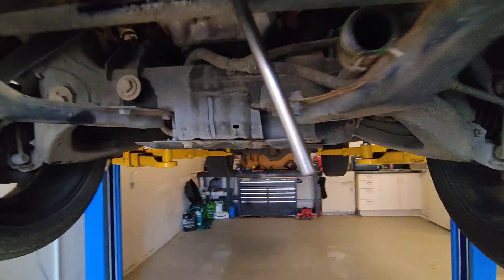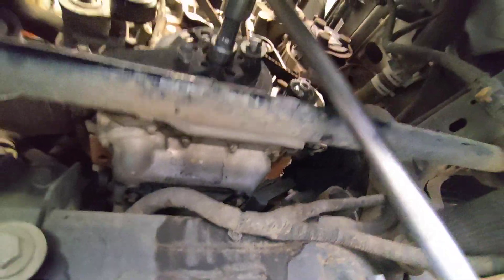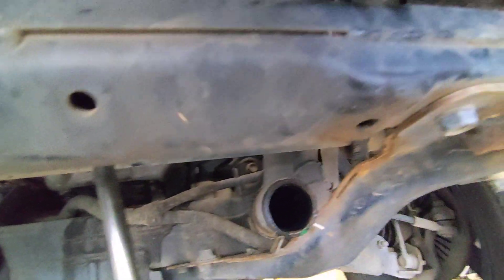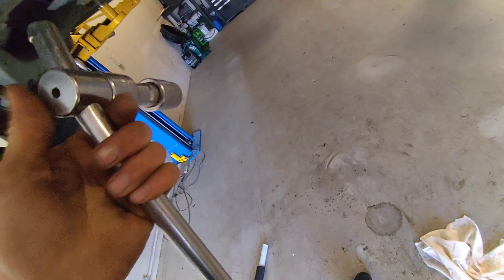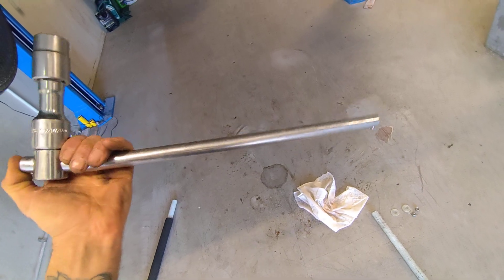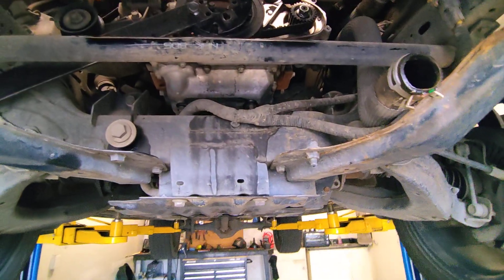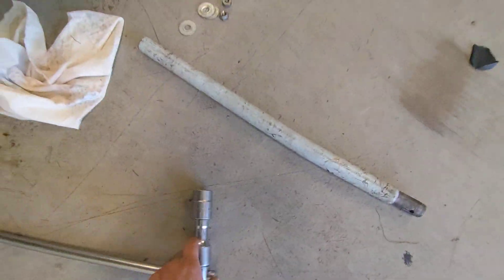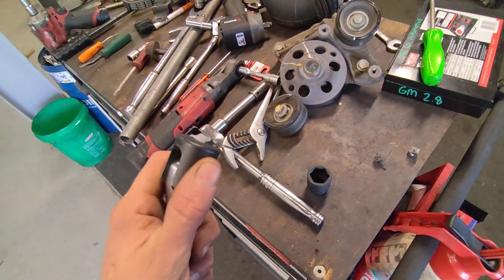RG Holden Colorado or Trailblazer crank pulley removal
couldnt find any guides or help so decided I'd upload to help others

The crank pulley bolt is extremely tight and left hand threaded.

the locking tool I used is a essentially a piece of flat bar with 2 holes in it that line up with 2 of the 4 holes in the crank pulley

2.8 GM LWN engine